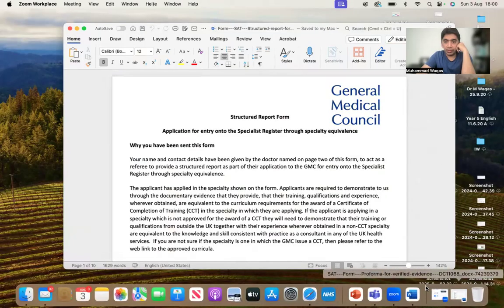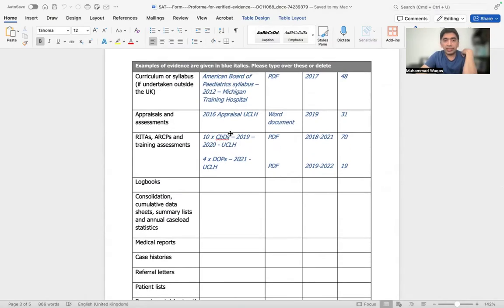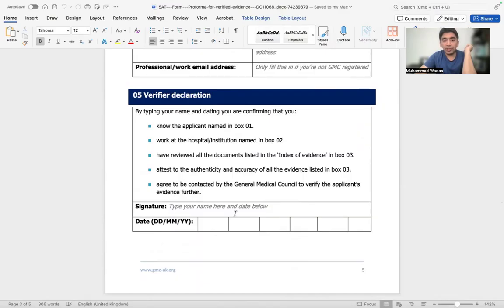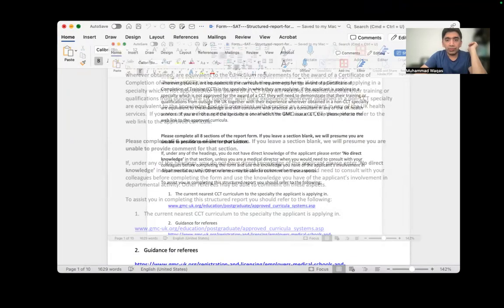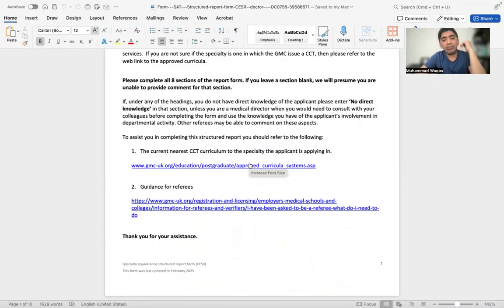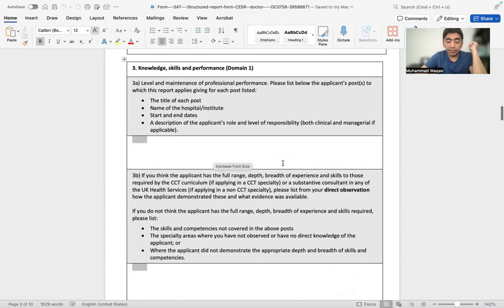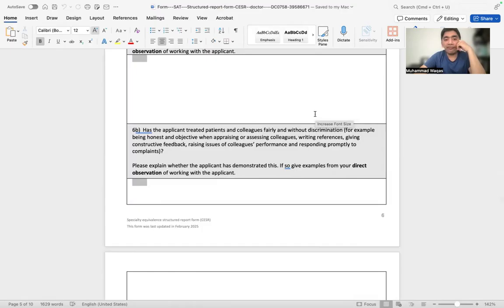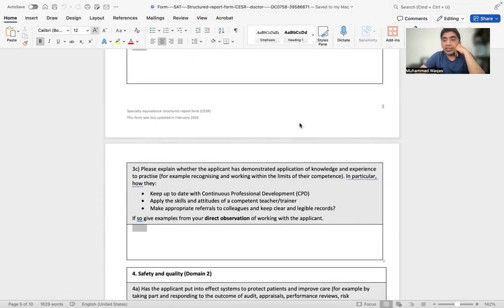Difference between Refrees, verifiers and Authenticators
This video explains how to verify the evidence, how to find refrees and how to authenticate your evidence for your Portfolio Pathway application.